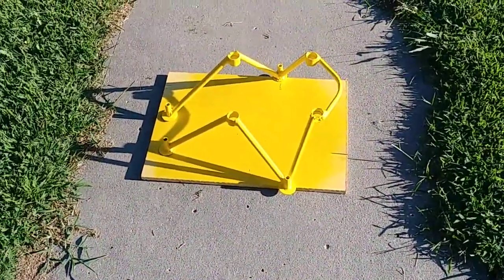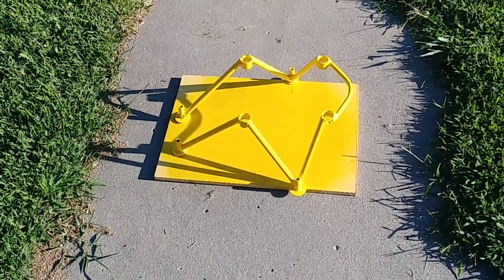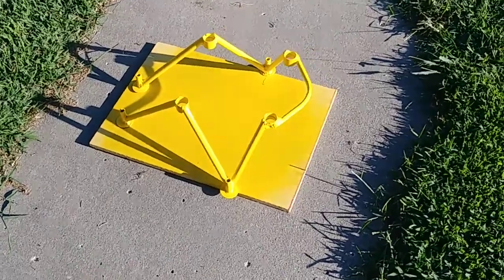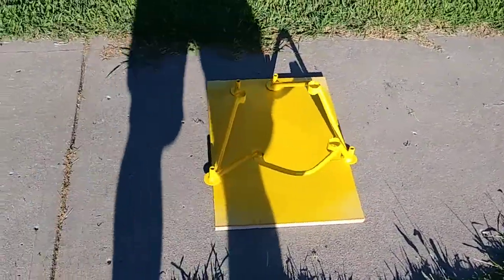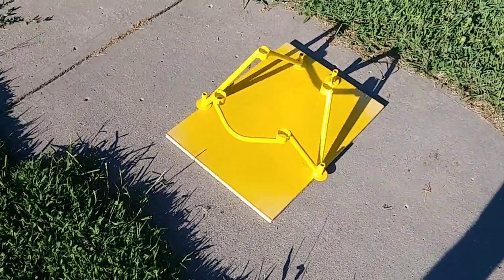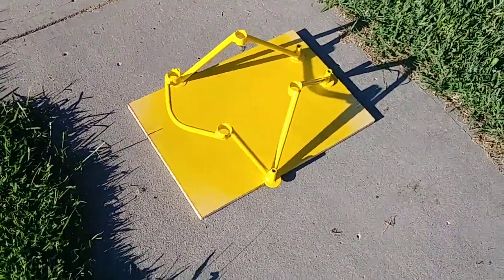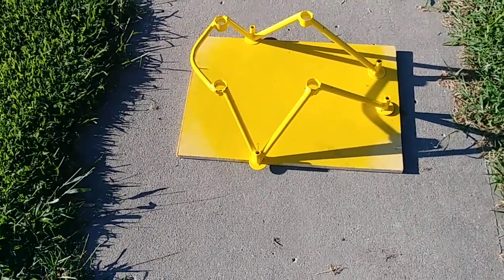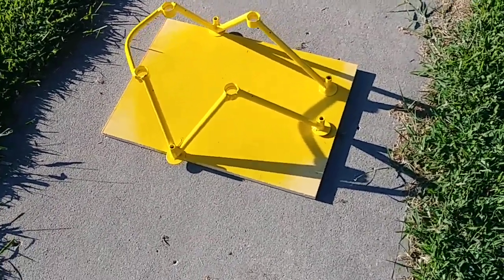H5 motor mount painted.....when dry get linseed oil treatment